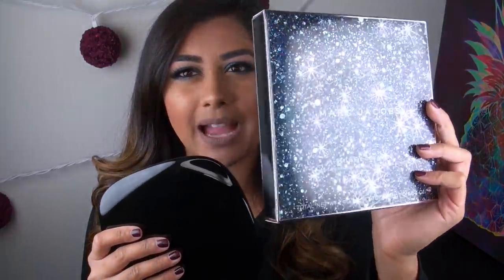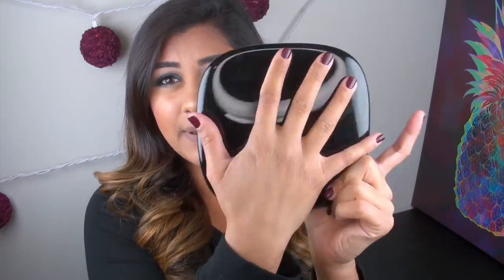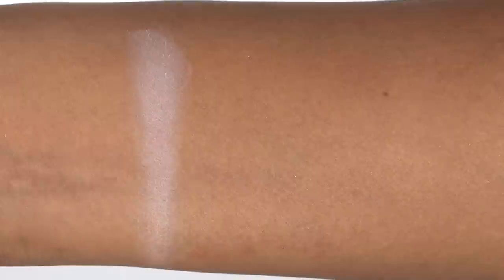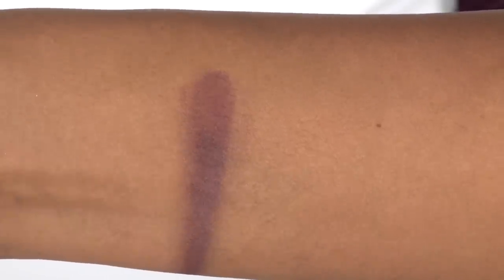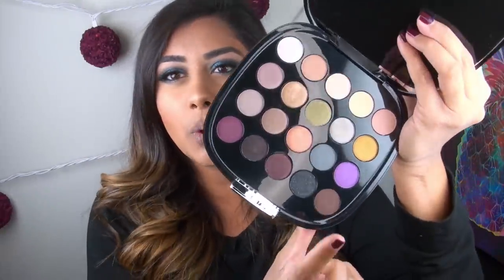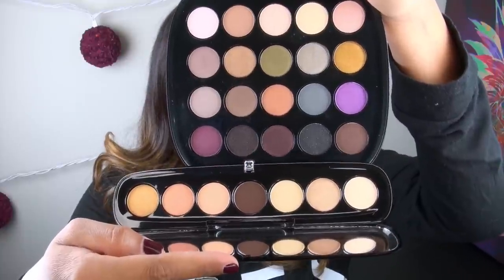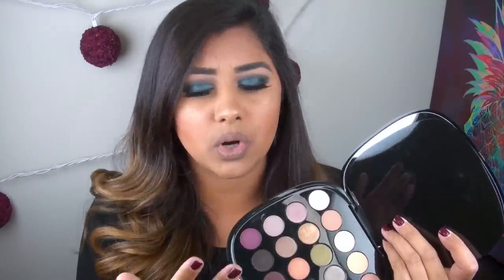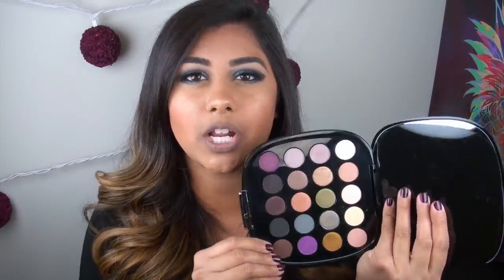Marc Jacobs HOLIDAY Eyeshadow Palette: Review & Swatches!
Where to purchase:

What I'm Wearing:
Eyes: Makeup Geek Eyeshadows in Houdini, Creme Brûlée, Frappe, & Corrupt
Lips: Jeffree Star Velour Liquid Lipstick in Posh Spice, MAC Lip Pencil in Stone
Cheeks: MAC Mineralize Blush in Warm Soul, Kat Von D Shade + Light Palette, Becca Shimmering Skin Perfector Pressed in Champagne Pop
Face: It Cosmetics CC+ Cream in Tan, Laura Mercier Translucent Loose Powder
Nails: OPI In The Cable Car-pool Lane
Lashes: Salon Perfect Perfectly Glamorous in #616